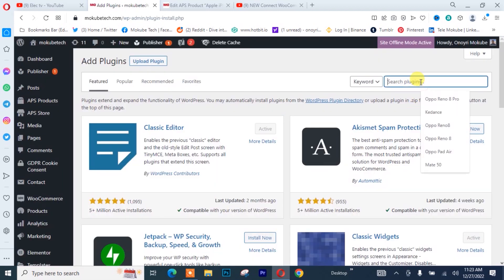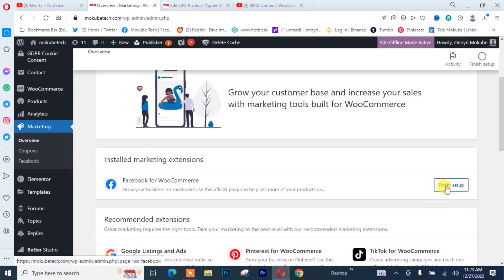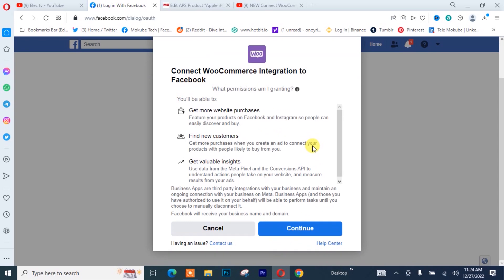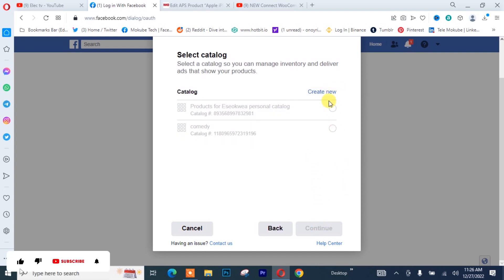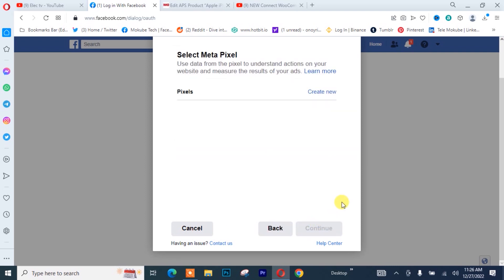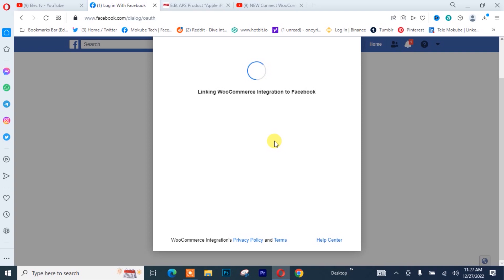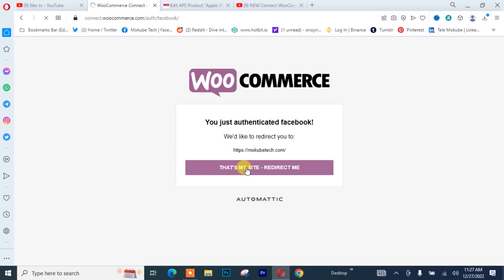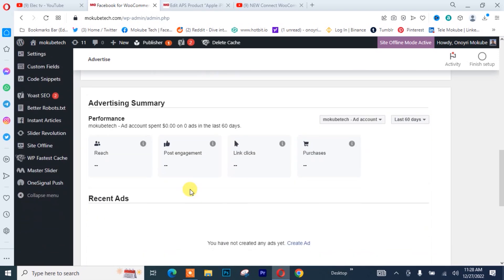How to Connect WooCommerce Products to Facebook shopping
In this video, we're going to show you how to connect WooCommerce products to Facebook and Instagram shopping.

WooCommerce is a popular eCommerce platform that allows you to sell products online. This video will teach you how to connect your WooCommerce products to Facebook and Instagram so that you can let your customers shop on these platforms from within your WooCommerce website.